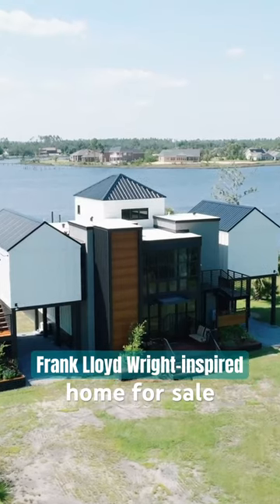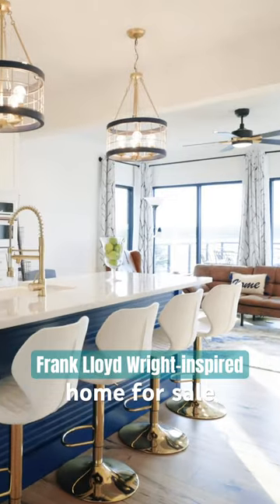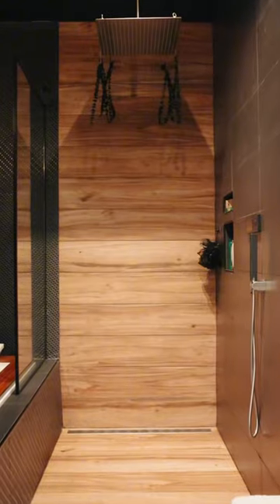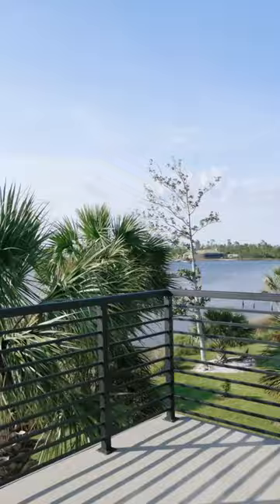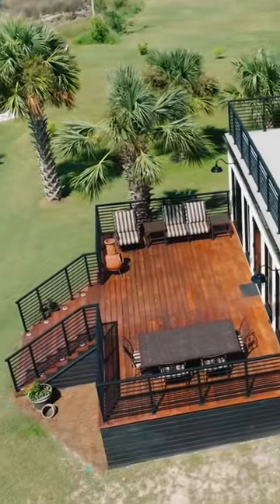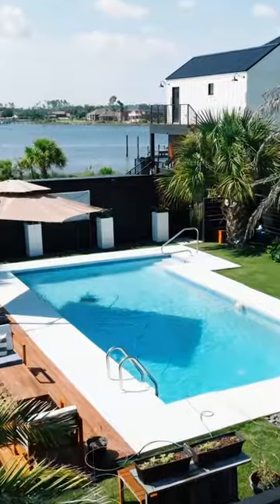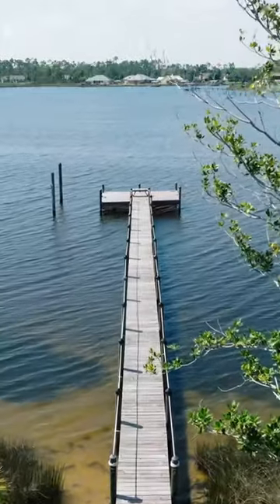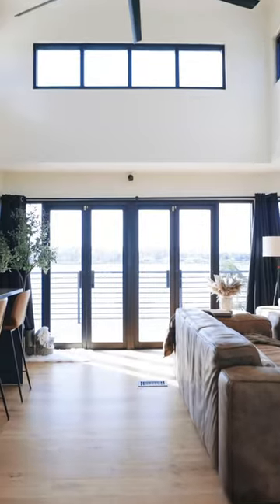This Frank Lloyd Wright-inspired home is the pinnacle of waterfront living. 🚤🌴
11421 Poston Road • Panama City, Florida • 3 Bedrooms • Agent: Carly Sostheim, Corcoran Reverie